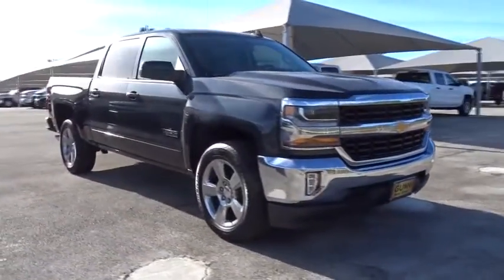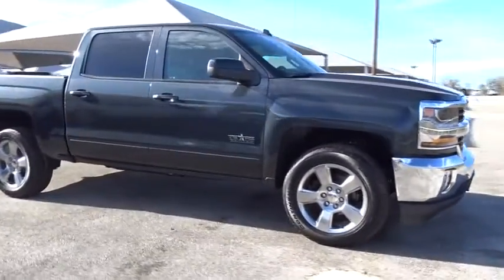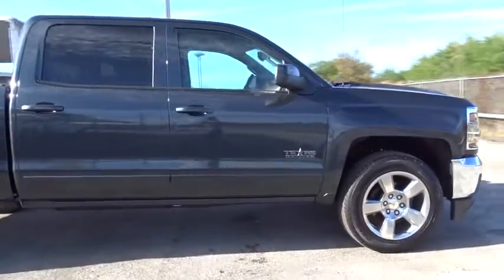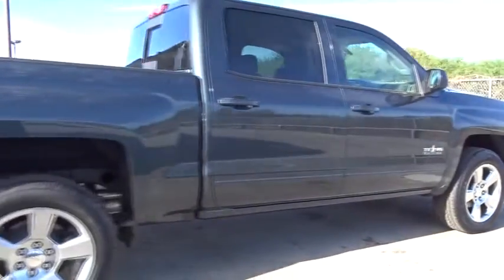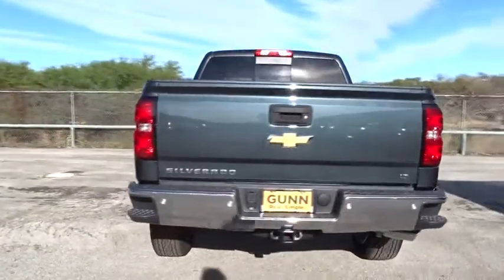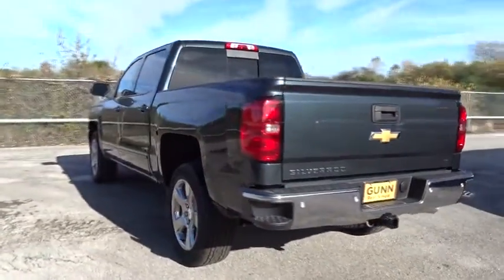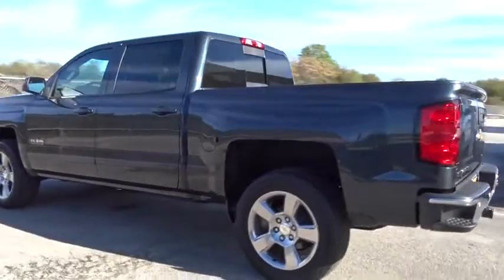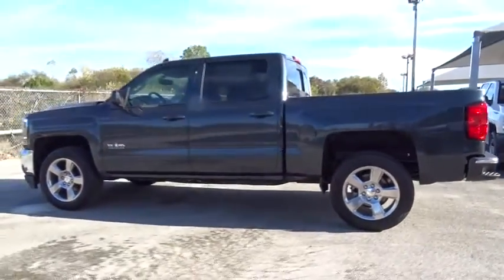2018 Chevrolet Silverado 1500 San Antonio, Houston, Austin, Dallas, Universal City, TX C181768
2018 Chevrolet Silverado 1500
2018 Chevrolet Silverado 1500 LT - Stock#: C181768 - VIN#: 3GCPCREC0JG570817

Gunn Chevrolet
12602 IH 35 North

2018 Chevrolet Silverado 1500 LT 6-Speed Automatic, Cocoa/Dune Cloth. Strong, capable and built to stand the test of time. When you need to get things done, you want a 2018 Chevrolet Silverado 1500. While strength, durability and dependability are in the DNA of every Silverado, each trim in this powerful lineup has distinct traits that make it stand out from every other truck on the road. Whether its a day at the job site or a weekend at the lake, Silverado offers a quiet cabin with the perfect blend of space, comfort and convenience. Steering wheel controls are conveniently placed, even allowing for hands-free phone calls and messaging. Silverado 1500 has a lineup of small block engines equipped with three proven fuel-saving technologies  Active Fuel Management, Direct Injection and Continuously Variable Valve Timing  to provide the perfect blend of efficiency and capability. Built with high-strength steel, a durable pickup box and available trailering technologies, Silverado offers strength and durability along with the confidence you need when youre putting 12,500 lbs. of best-in-class V8 max trailering capability to work. Stay steady with StabiliTrak which automatically detects a swaying trailer and applies both the vehicle and trailer brakes to help bring it back in line.
LPO  CONSOLE INSERT ORGANIZER TRAY,LPO  WHEEL LOCKS  SET OF 4,AUDIO SYSTEM  CHEVROLET MYLINK RADIO WITH NAVIGATION AND 8 DIAGONAL COLOR TOUCH-SCREEN  AM/FM STEREO  with seek-and-scan and digital clock  includes Bluetooth streaming audio for music and select phones; USB ports; auxiliary jack; voice-activated technology for radio and phone; and Shop with the ability to browse  select and install apps to your vehicle. Apps include Pandora  iHeartRadio  The Weather Channel and more.,DIFFERENTIAL  HEAVY-DUTY LOCKING REAR,STEERING COLUMN  MANUAL TILT AND TELESCOPING,REAR AXLE  3.42 RATIO,TRANSMISSION  6-SPEED AUTOMATIC  ELECTRONICALLY CONTROLLED  with overdrive and tow/haul mode. Includes Cruise Grade Braking and Powertrain Grade Braking (STD),LPO  INTERIOR DRIVER ASSIST HANDLE,E85 FLEXFUEL CAPABLE OF RUNNING ON UNLEADED OR UP TO 85% ETHANOL,UNIVERSAL HOME REMOTE,DEFOGGER  REAR-WINDOW ELECTRIC,CONSOLE  FLOOR MOUNTED  RECONFIGURABLE  with cup holders  cell phone storage  power cord management  hanging file holder capability and (K4C) wireless charging,GRAPHITE METALLIC,TRAILER BRAKE CONTROLLER  INTEGRATED,LICENSE PLATE KIT  FRONT,TEXAS EDITION  for Crew Cab and Double Cab models. On LT includes (AG1) driver 10-way power seat adjuster with (AZ3) bench seat only  (CJ2) dual-zone climate control  (BTV) Remote Vehicle Starter system  (C49) rear-window defogger  (KI4) 110-volt power outlet and Texas Edition badging Includes (Z82) Trailering Package  (G80) locking differential and (T3U) LED front fog lamps. (N37) manual tilt and telescopic steering column included with (L83) 5.3L EcoTec3 V8 engine.),POWER OUTLET  110-VOLT AC,FOG LAMPS  THIN PROFILE LED,LPO  INTERIOR CONVENIENCE PACKAGE  includes (E5D) Interior assist handle  LPO  (S0P) Console insert organizer tray  LPO and (VBJ) Rear underseat storage  LPO,REMOTE VEHICLE STARTER SYSTEM  Includes (UTJ) Theft-deterrent system.),ENGINE  5.3L ECOTEC3 V8 WITH ACTIVE FUEL MANAGEMENT  DIRECT INJECTION AND VARIABLE VALVE TIMING  includes aluminum block construction (355 hp [265 kW] @ 5600 rpm  383 lb-ft of torque [518 Nm] @ 4100 rpm; more than 300 lb-ft of torque from 2000 to 5600 rpm),WIRELESS CHARGING,PEDALS  POWER-ADJUSTABLE  for Crew Cab and Double Cab models,BED LINER  SPRAY-ON  PICKUP BOX BED LINER  with bowtie logo. Liner is permanently bonded to the truck bed providing a water tight seal. The textured  non-skid surface is black in color and robotically applied. Spray-on liner covers entire bed interior surface below side rails  including tailgate  front box top rail  gage hole plugs and lower tie down loops.,LT PLUS PACKAGE  includes (UG1) Universal Home Remote  (UD7) Rear Park Assist  (JF4) power adjustable pedals  (A48) rear sliding power window  (C49) rear-window defogger,TIRES  P275/55R20 ALL-SEASON  BLACKWALL,LED LIGHTING  CARGO BOX  with switch on center switch bank,LPO  POLISHED EXHAUST TIP,PAINT  SOLID,COCOA/DUNE  CLOTH SEAT TRIM  Includes 10-way power driver seat.),BOSE SOUND WITH 6 SPEAKER SYSTEM  (7 speaker system including subwoofer when ordered with bucket seats),CARGO TIE DOWNS (4)  MOVABLE UPPER,LT PREFERRED EQUIPMENT GROUP  includes standard equipment,TRAILERING PACKAGE  includes trailer hitch  7-pin and 4-pin connectors Includes (G80) l